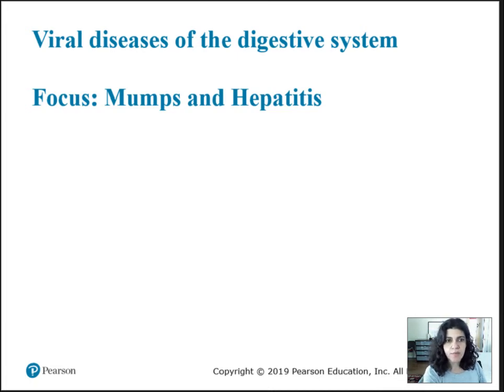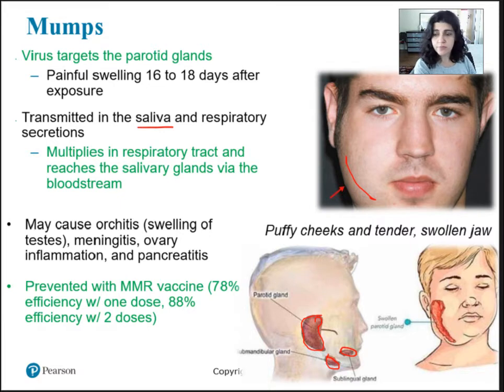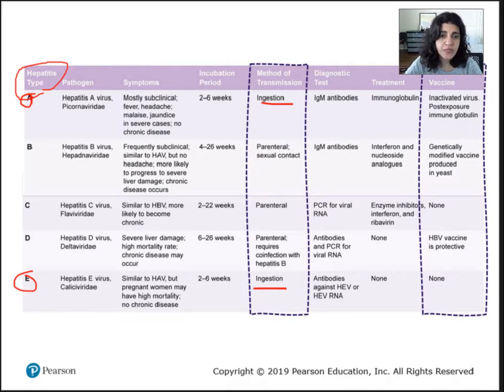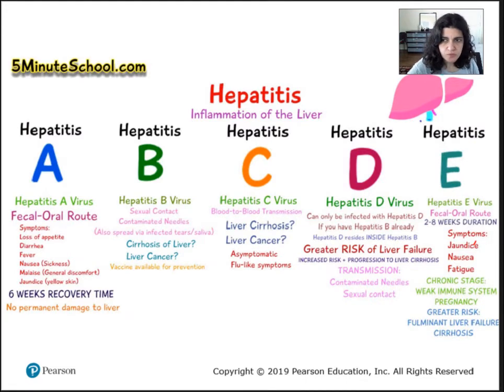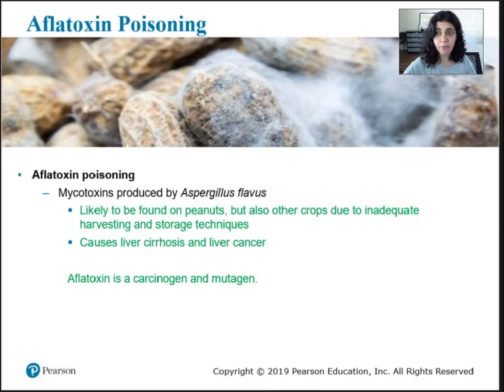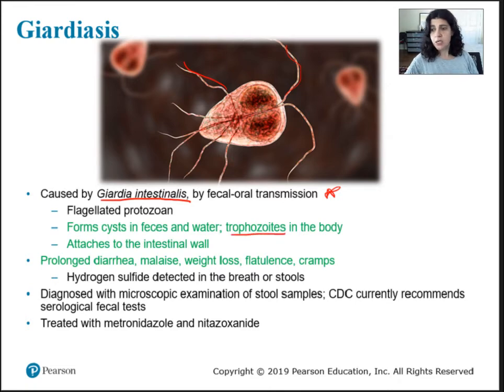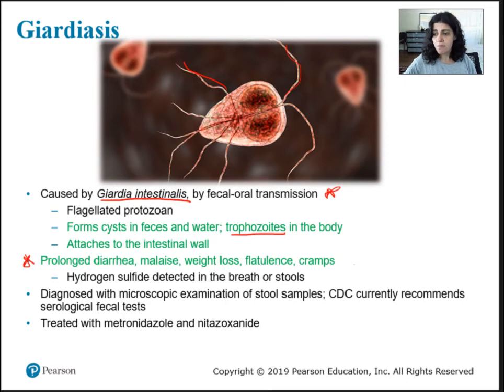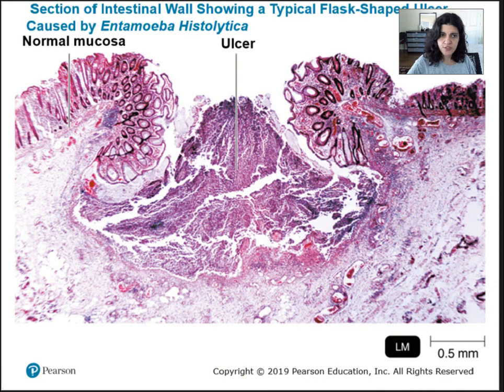Micro ch25 Viral, fungal & protozoal diseases of the digestive system